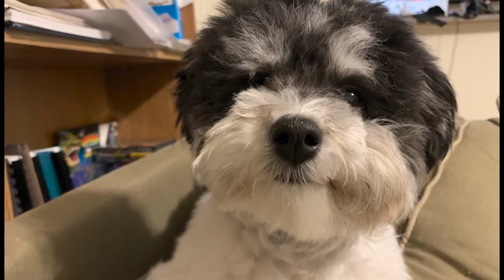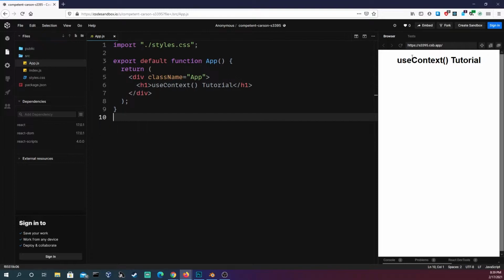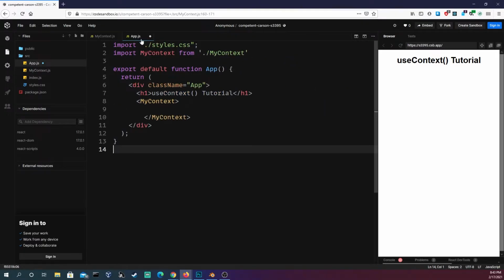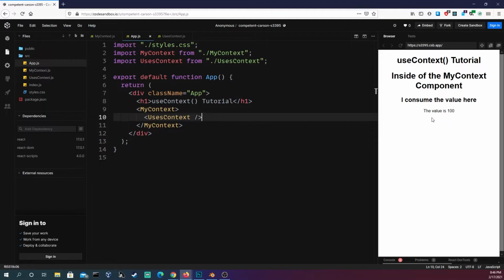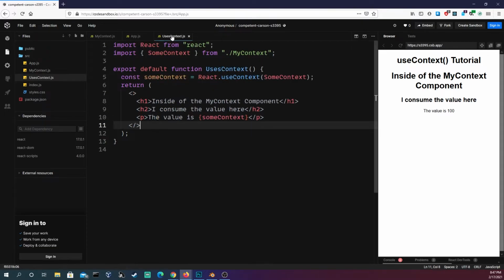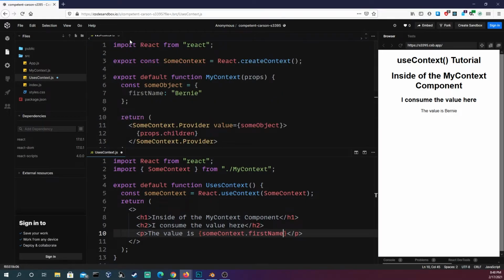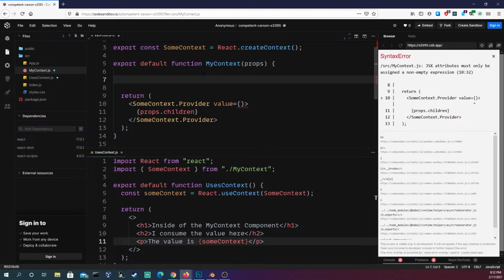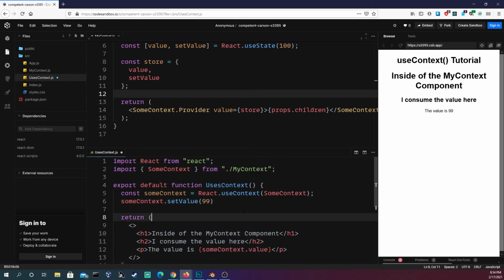How to use and understand useContext - Code Quickie #5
This is a fun af hook to use.